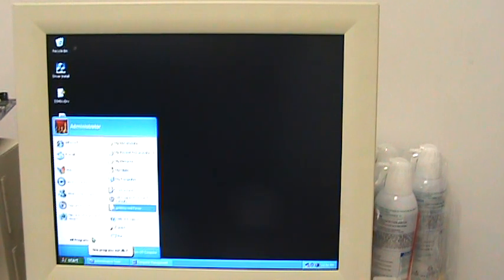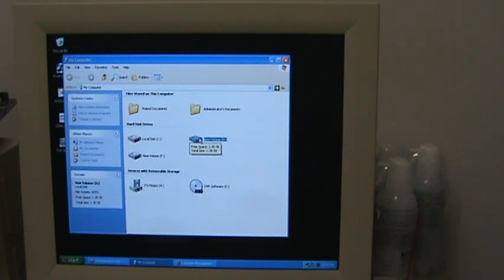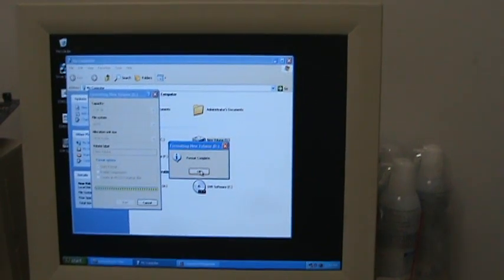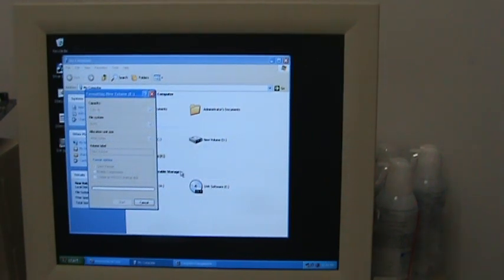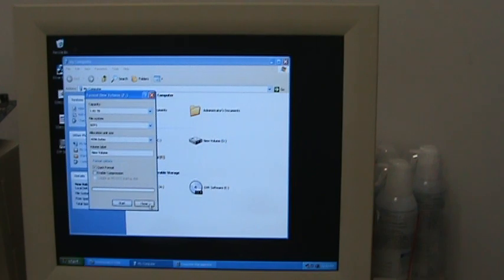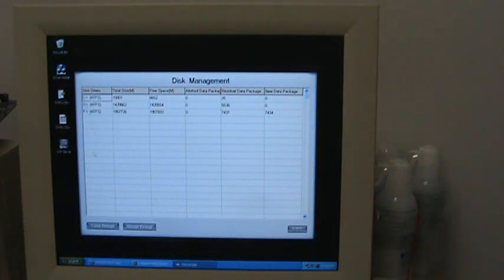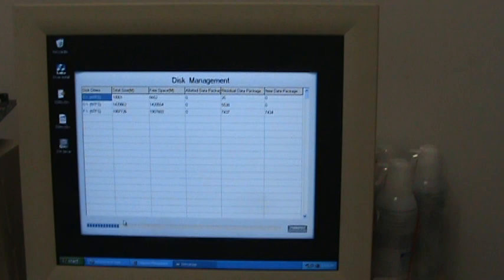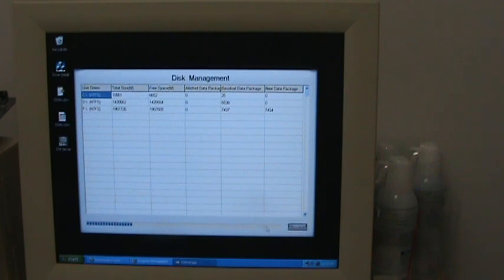Formatting the DVR hard Drive